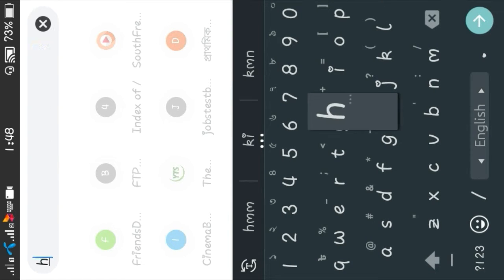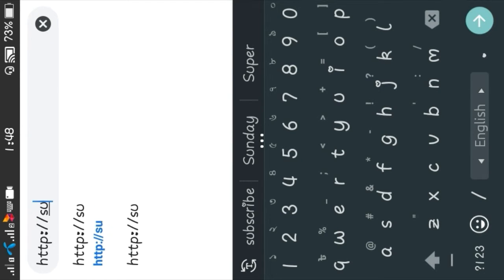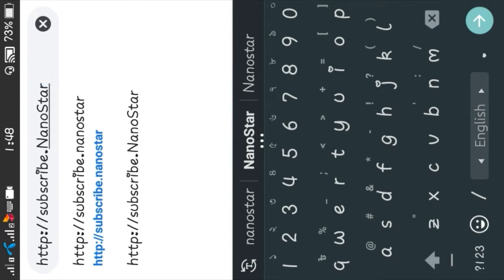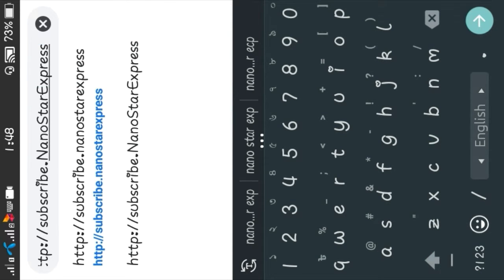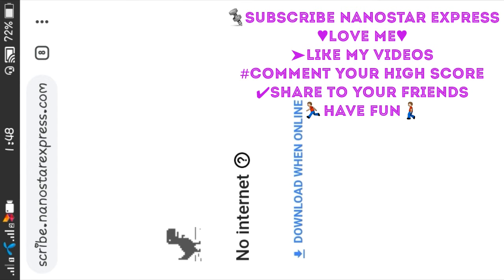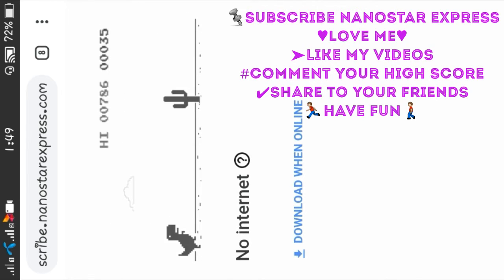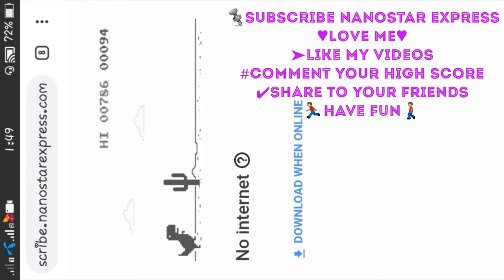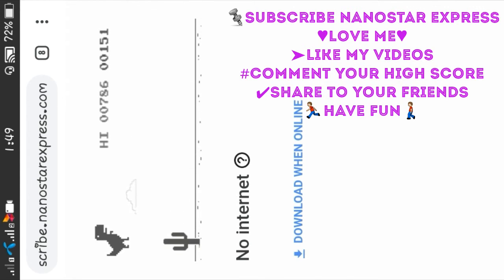Games টা খেলতে internet লাগে না!